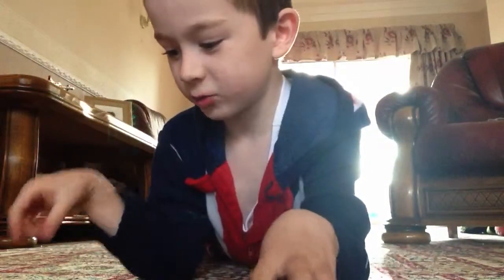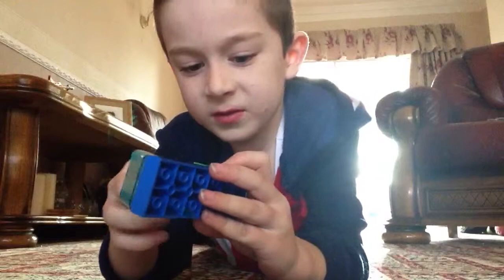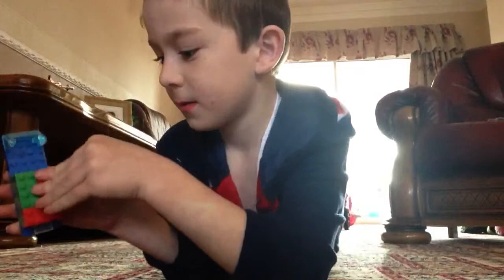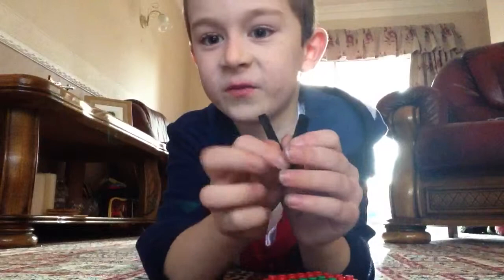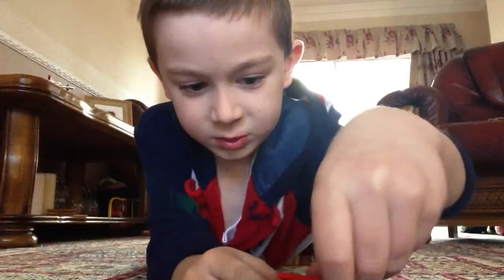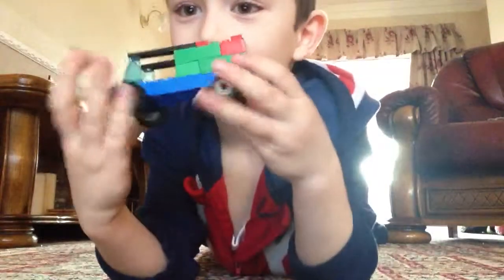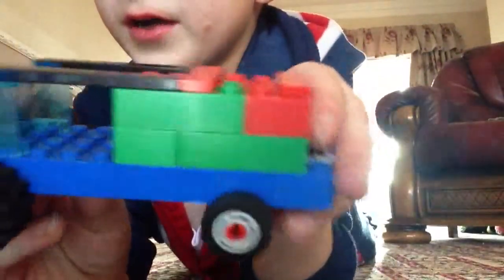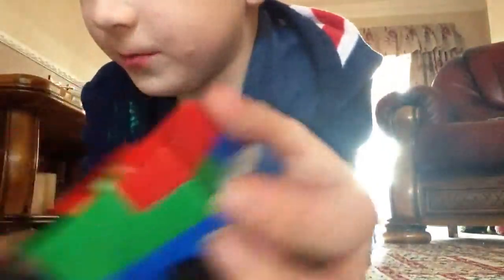Matthew Tonks shows how to make a custom lego truck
It is a lego truck with any colour you want